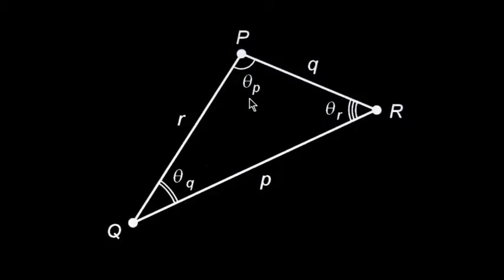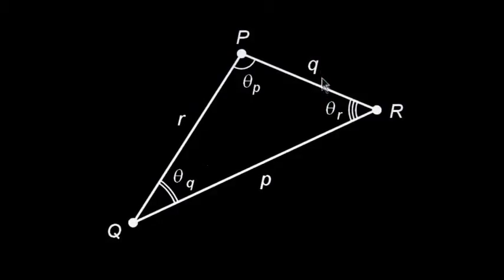Trigonometry Exam Q 67